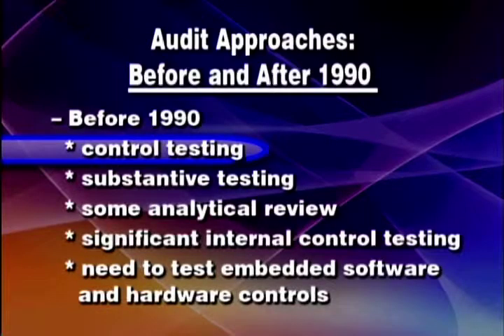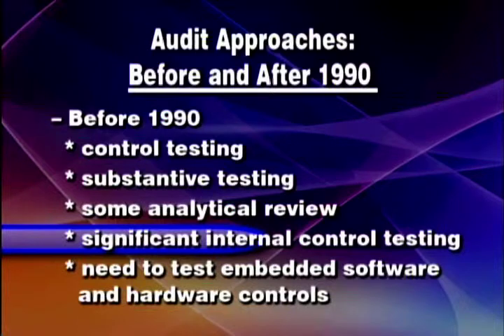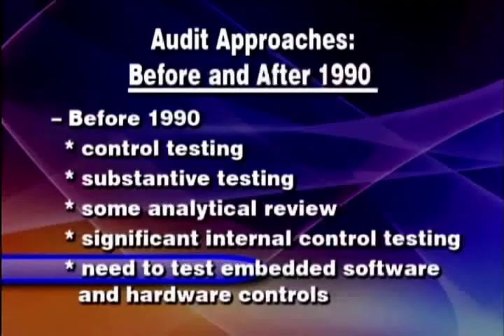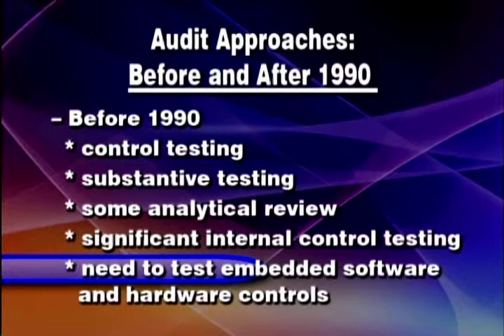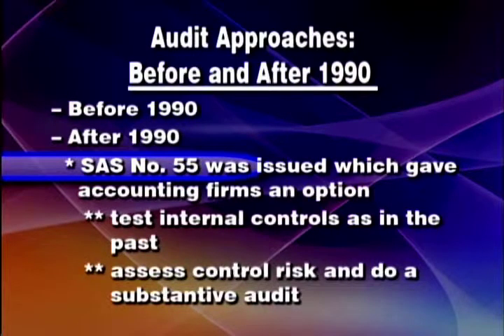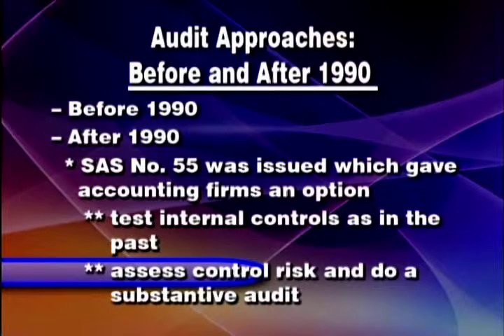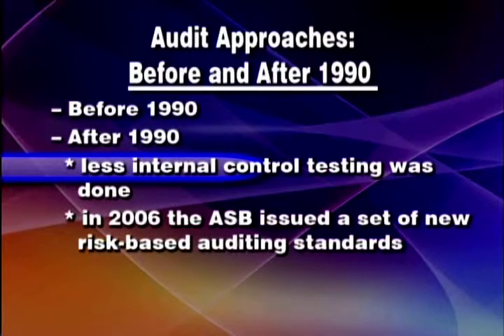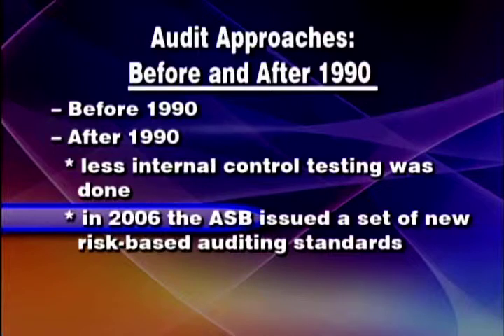Loscalzo Associates' John Fleming Discusses Risk Based Auditing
Clip from SmartPros' CPA Report dated January 2009 ""Risk-Based Audits: How You Can Do Them Better and Cheaper" with John Fleming, CPA, discussing risk based auditing.